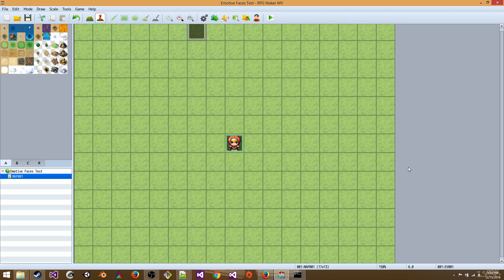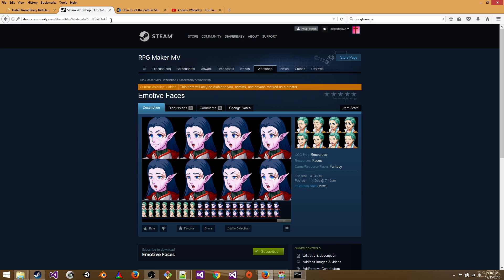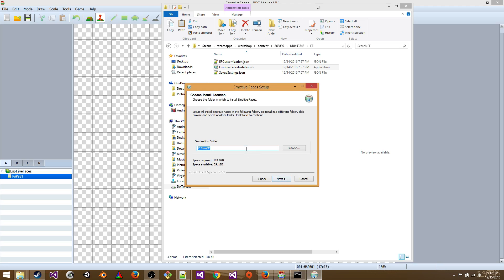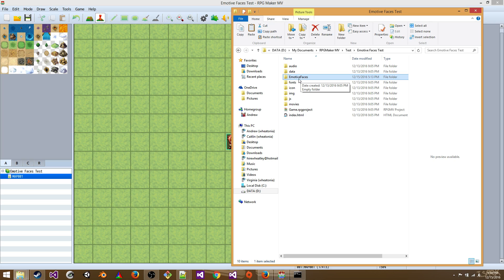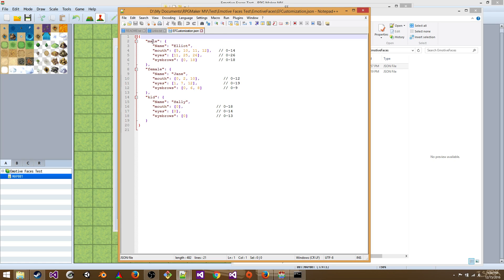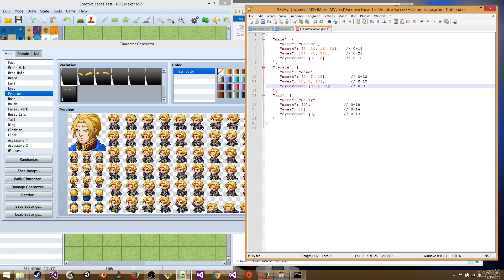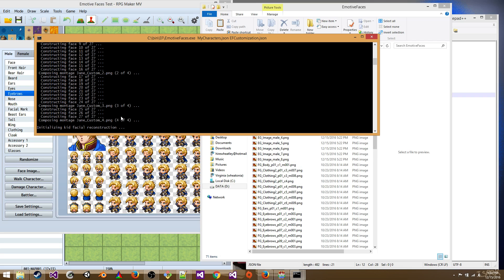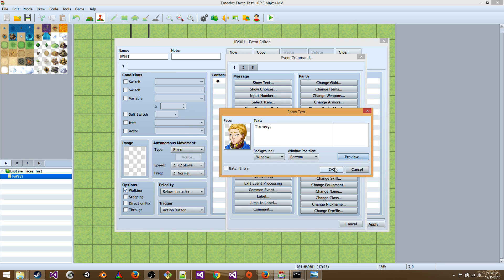EmotiveFacesTutorial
EmotiveFaces is a command line tool that you can use to create hundreds of facial expressions
for your RPG Maker MV character in just minutes using a single command.

EmotiveFaces Workshop Item folder location: C:\Program Files\Steam\steamapps\workshop\content\363890